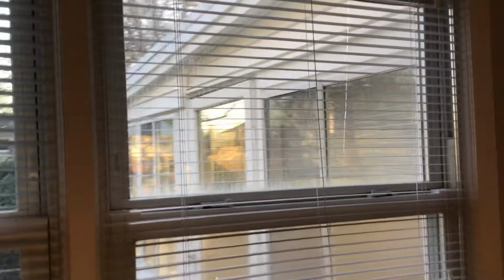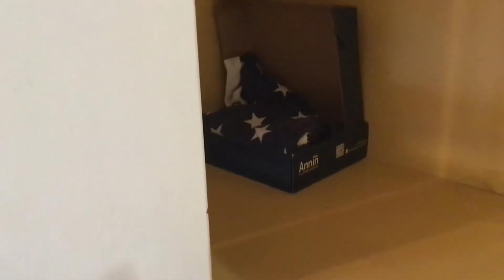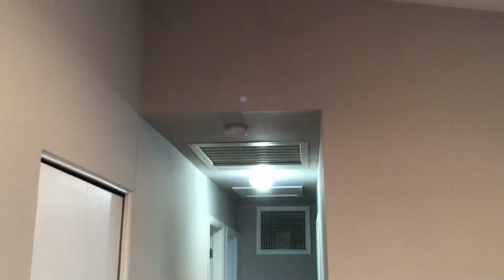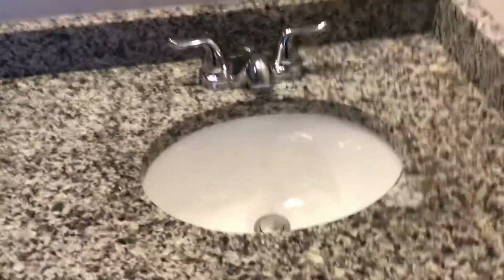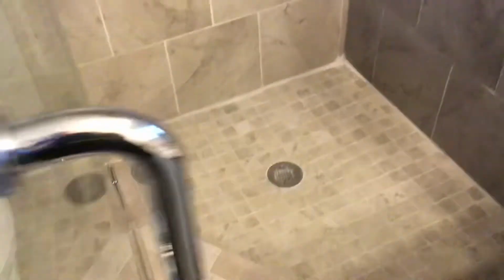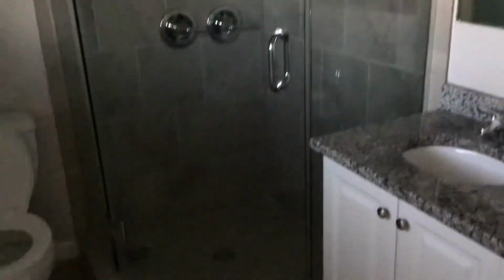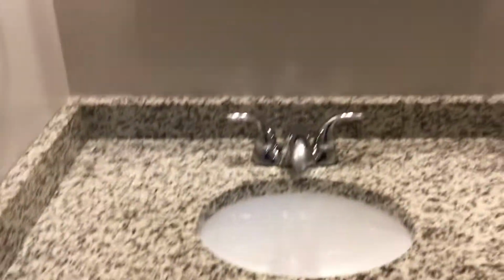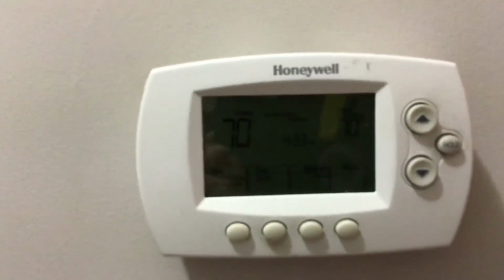8611 Cottage St Initial Walk Through Video Set #4 of 9, 12/11/20, RLH